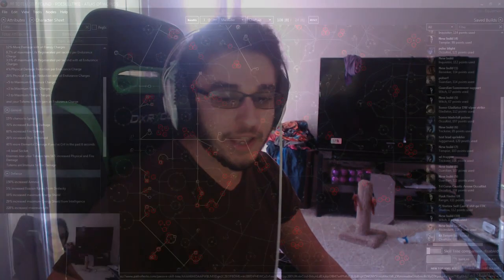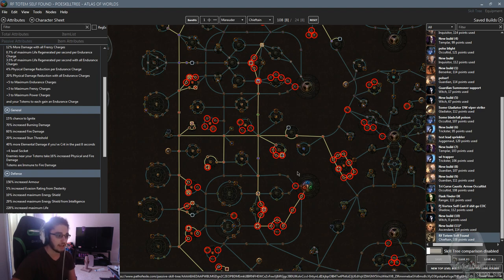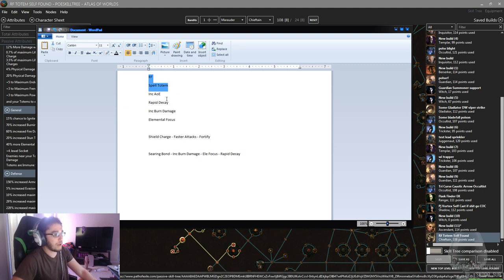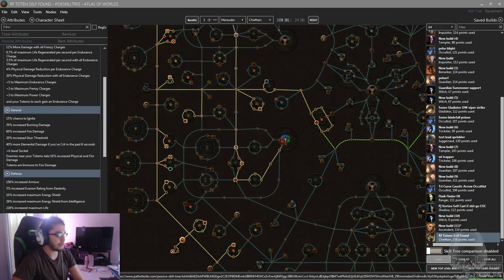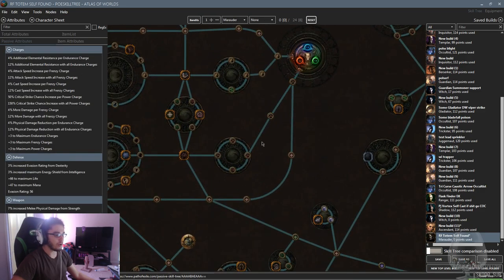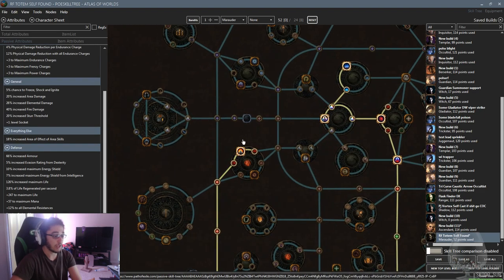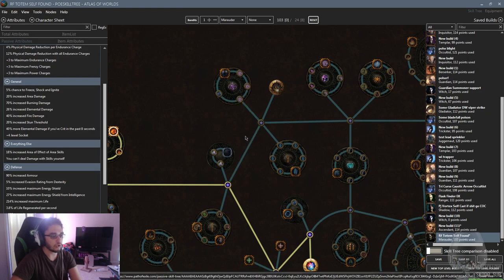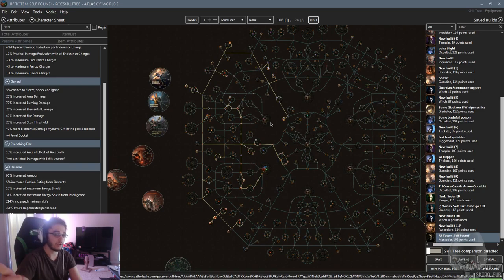Path of Exile | 2.6.0 Checking out SSF - Explaining my build [Rf Totems]